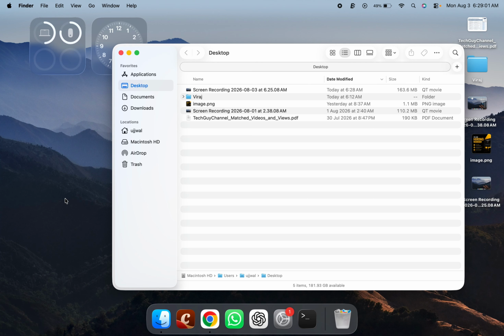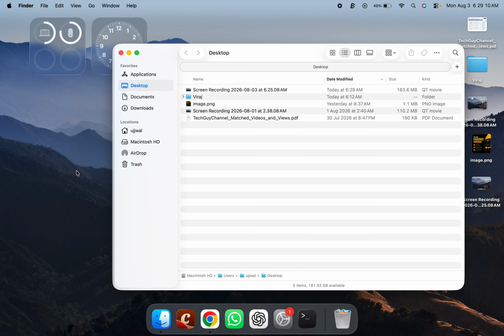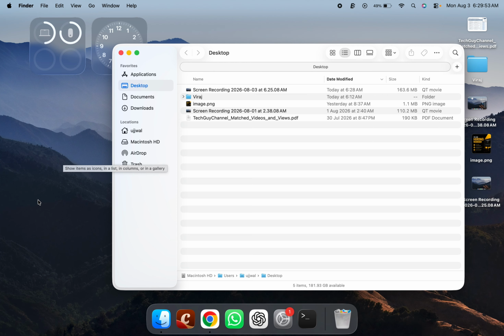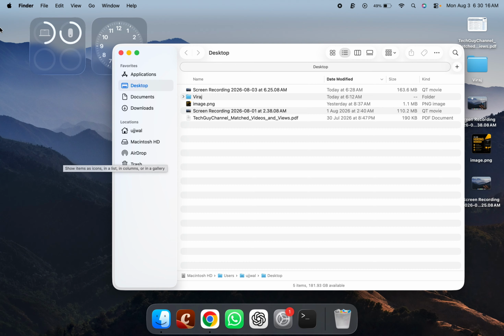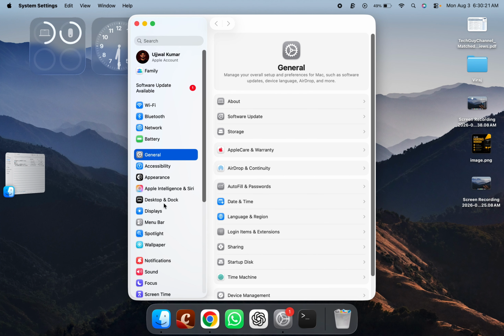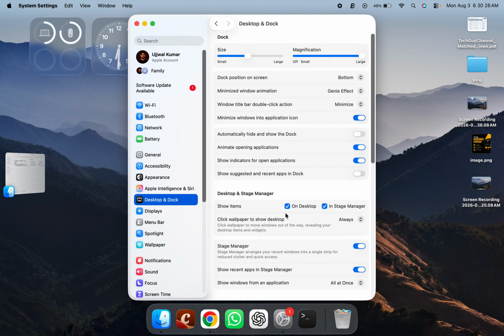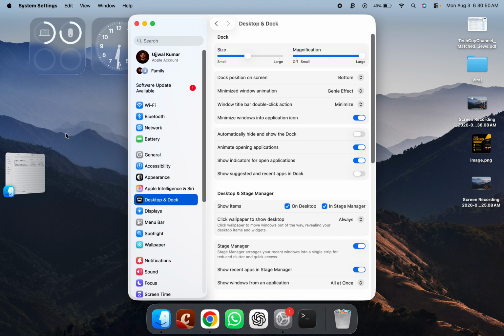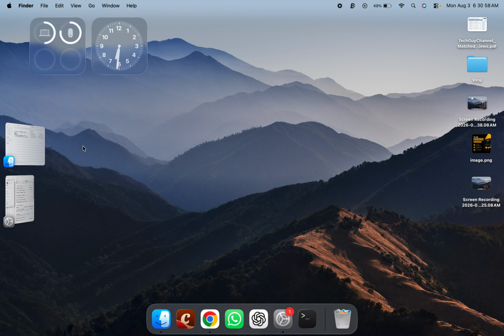How to Fix Clicking the Desktop Wallpaper Not Showing the Desktop on Mac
Clicking your Mac's desktop wallpaper but nothing happens? In this video, I'll show you how to fix the issue when clicking the desktop doesn't reveal your desktop or hide open windows. You'll learn which Desktop & Dock settings control this behavior, how to restore the click-to-show-desktop feature, and what to check if it still isn't working.

How to Show the Desktop on Mac
How to Fix Desktop Click Not Working on Mac
How to Restore Click to Show Desktop on Mac
How to Hide Open Windows on Mac
How to Use Stage Manager on Mac
How to Turn Off Stage Manager on Mac
How to Customize Desktop Settings on Mac
How to Fix Desktop Not Responding on Mac
How to Manage Windows on Mac